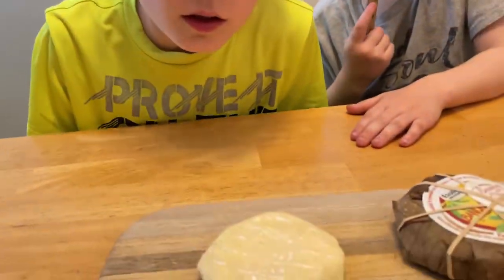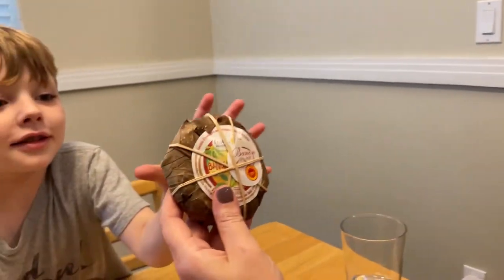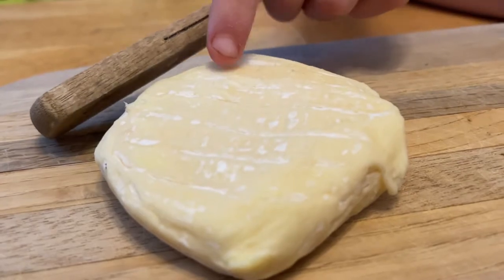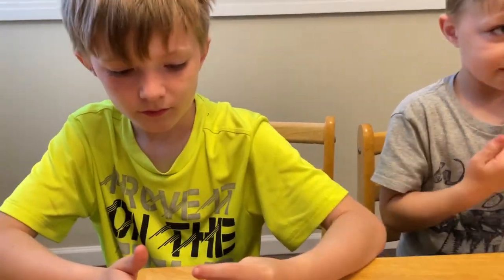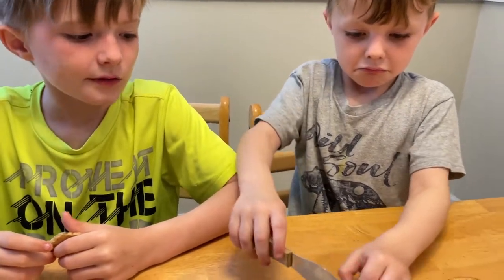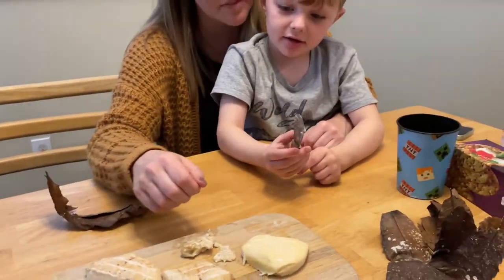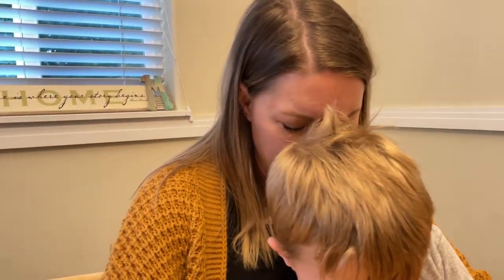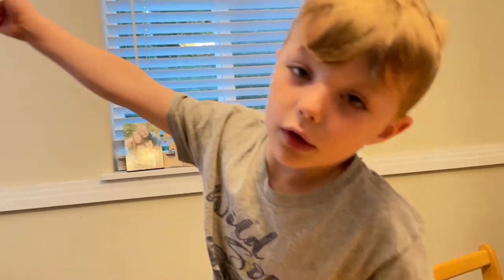🇫🇷 Saint-Marcellin and Banon Cheeses | Food 139 of 1000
We are eating our way through the book "1000 Foods to Eat Before You Die".  In this episode we eat the two French goat cheeses Saint-Marcellin and Banon.

We purchased our cheeses from fromages.com